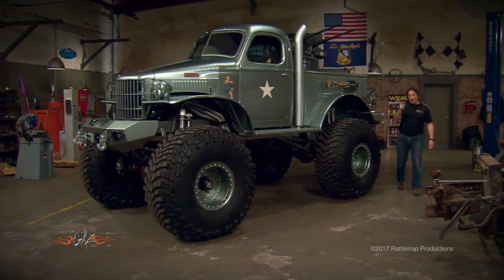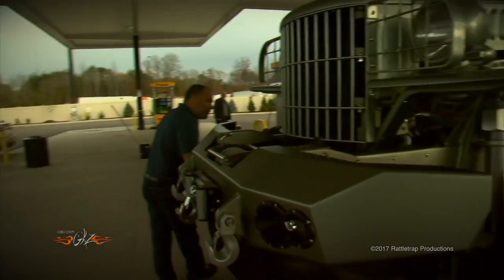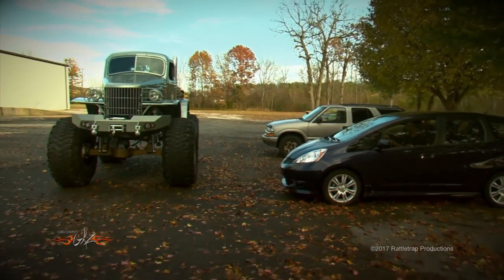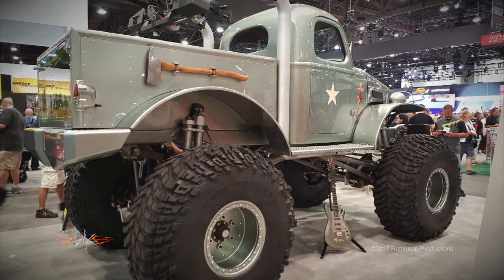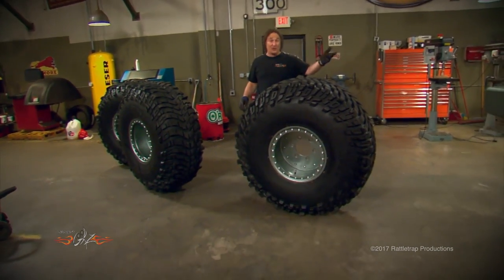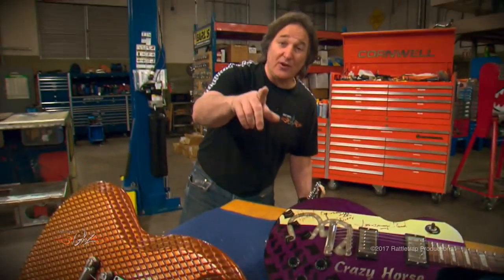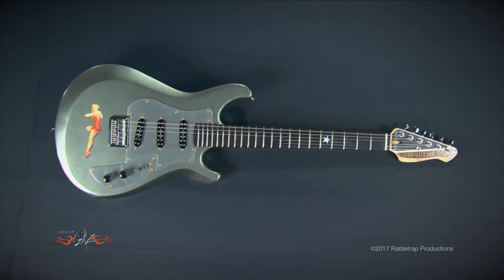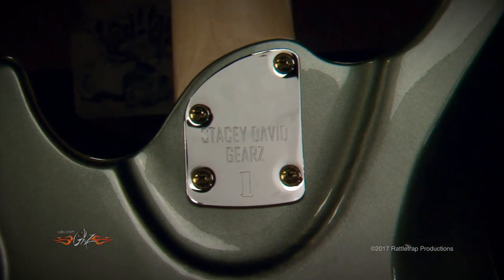Stacey David's Gearz | Tennessee Electric Guitar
Featuring the SGT Rock truck and matching guitar.